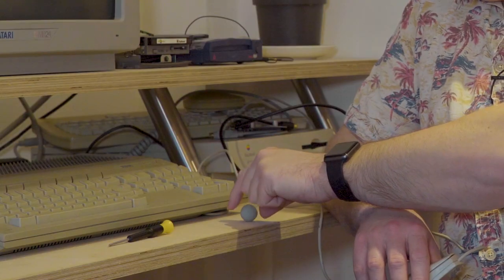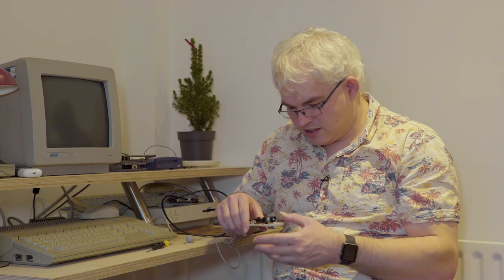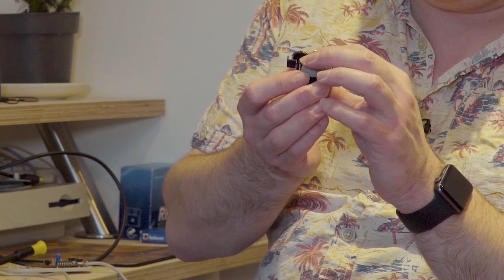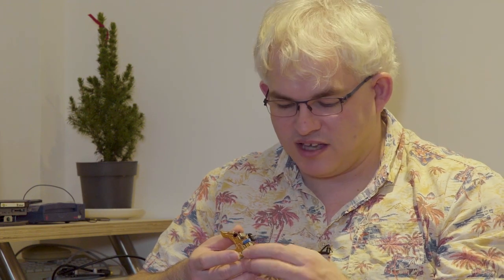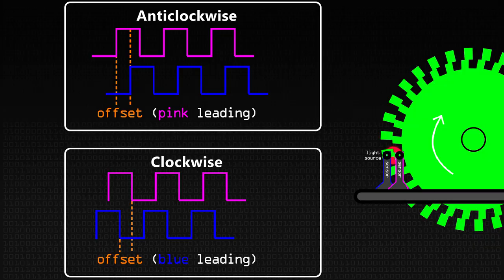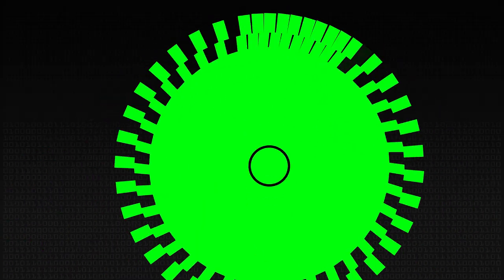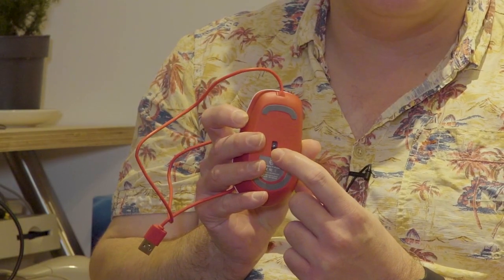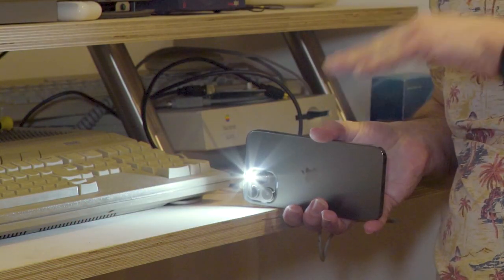How the Computer Mouse Works - Computerphile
Used by millions every day we're dissecting mice today. Dr Steve Bagley takes us through the workings, starting with a ball-powered rodent.